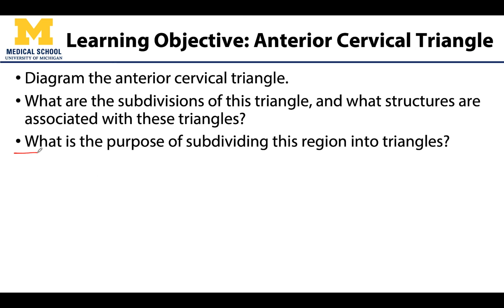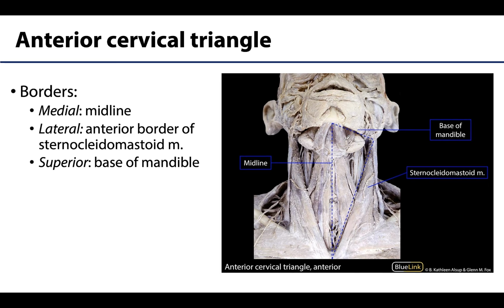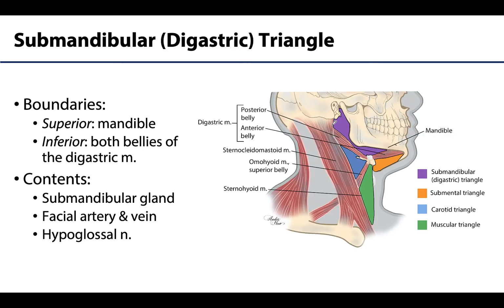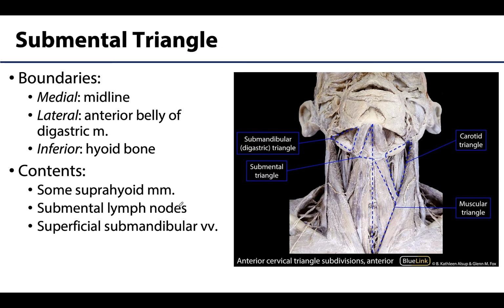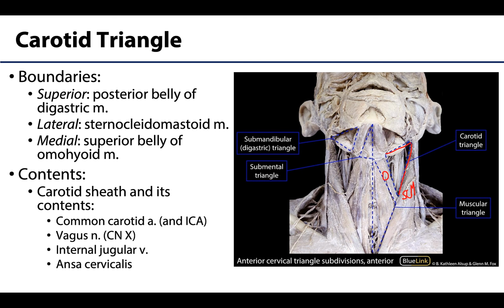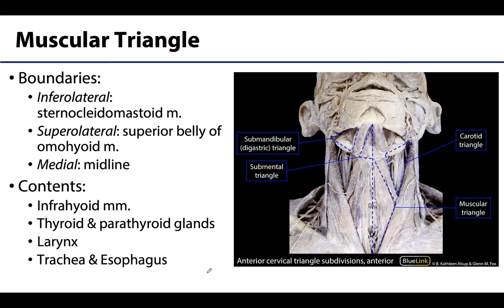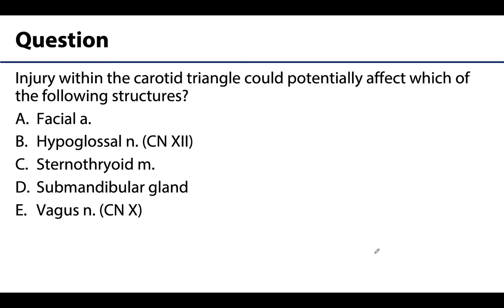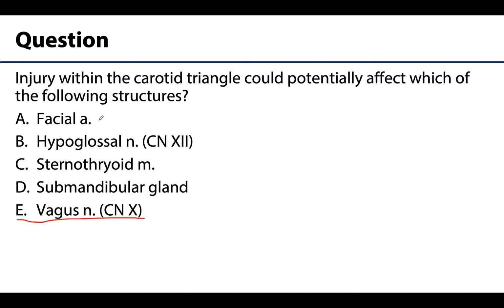Anterior Neck LO - Anterior Cervical Triangle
Video discussing the cervical triangles of the anterior neck in relation to the learning objectives for the DENT 545 Dental Head and Neck Anatomy course at the University of Michigan.